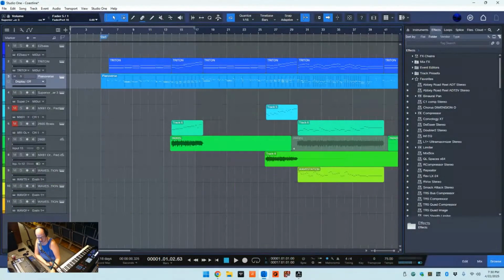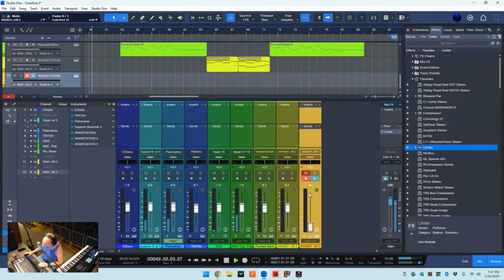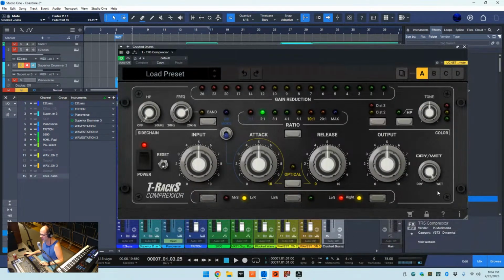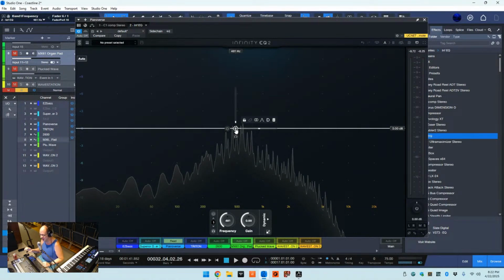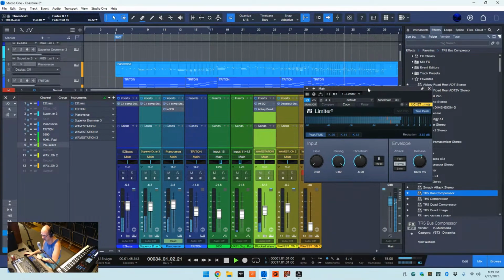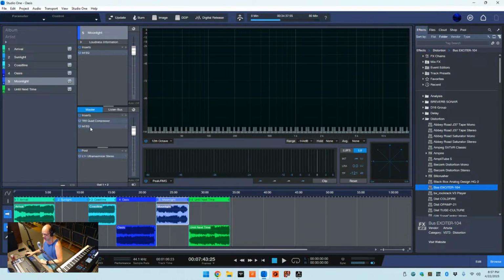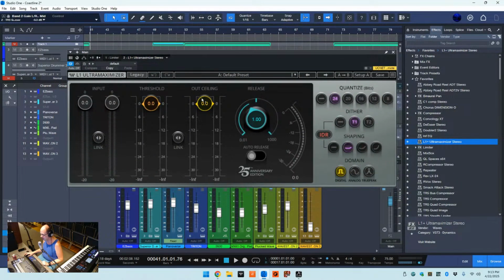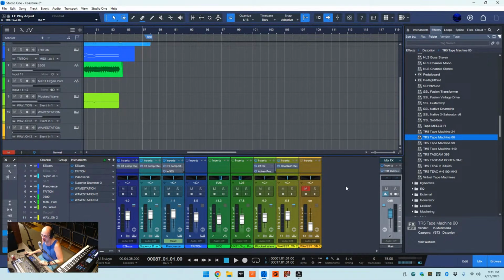My mixing/mastering approach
In this stream, I'll go through my approach to mixing and mastering.  Strap yourselves in for this ride!